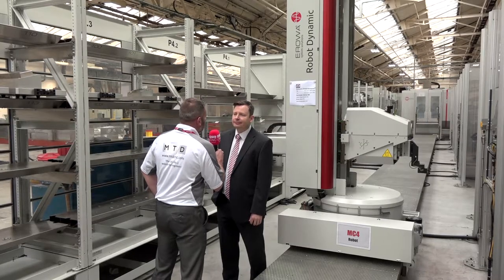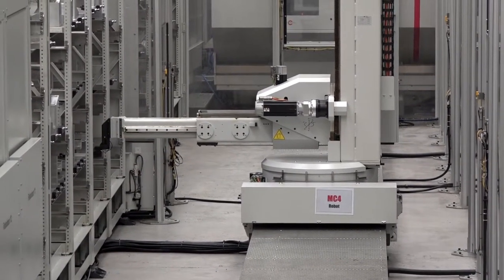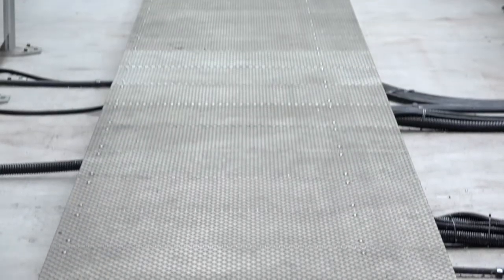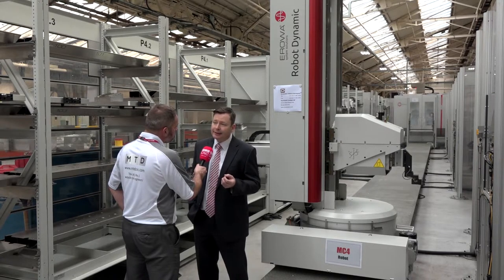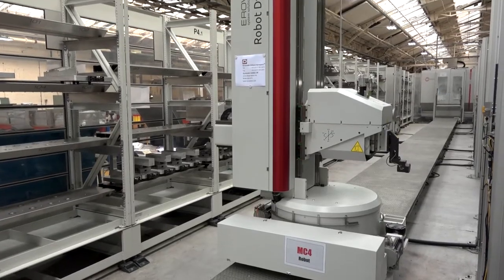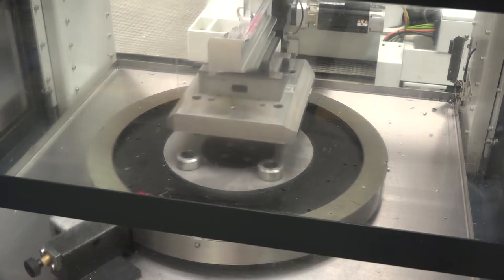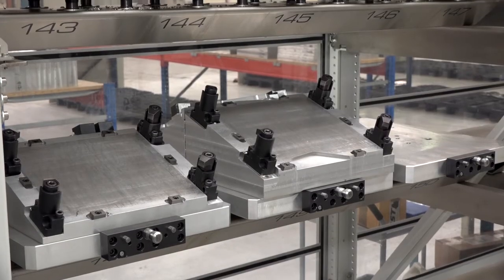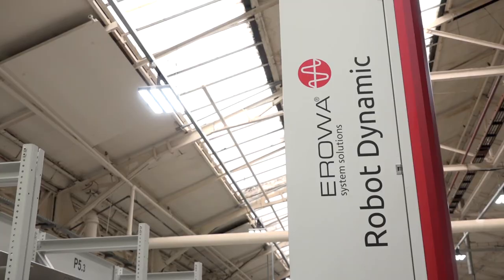Erowa automation takes off at Dynamatic-Oldland Aerospace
With three manufacturing facilities in the UK and sister plants around the globe, Dynamatic-Oldland Aerospace is a key supplier to several OEM and tier one aerospace businesses. At 30 m long, the Swindon facility boasts one of the largest and most flexible automated cells in Europe. With robot loading and unloading of advanced 5-axis machine tools producing monolithic components for single aisle aircraft programmes for Airbus and Spirit AeroSystems.